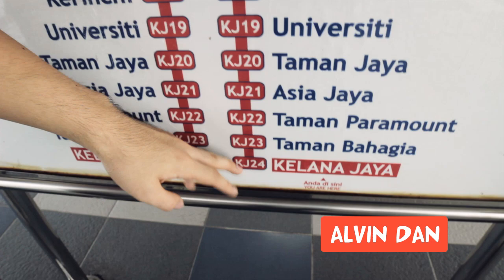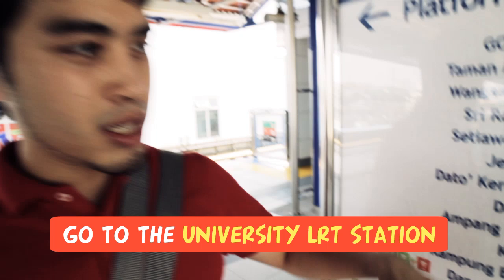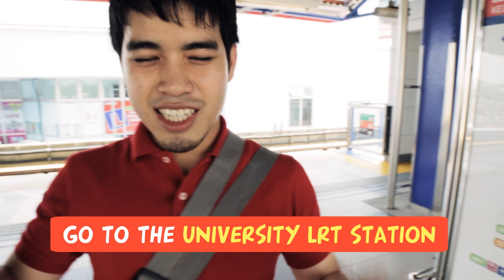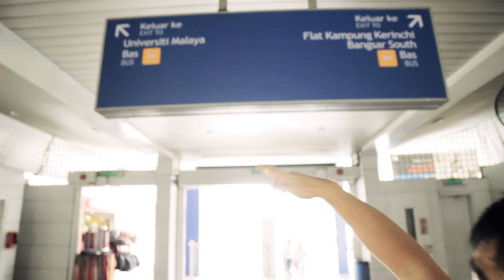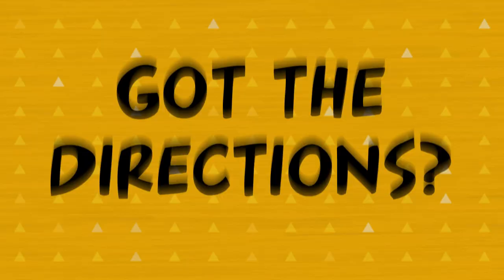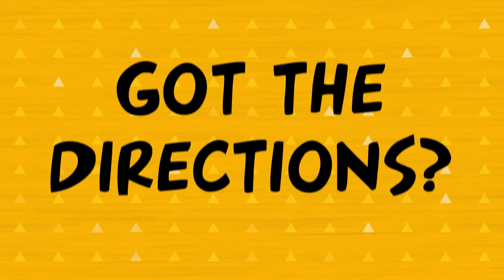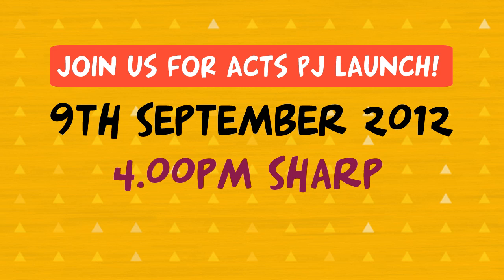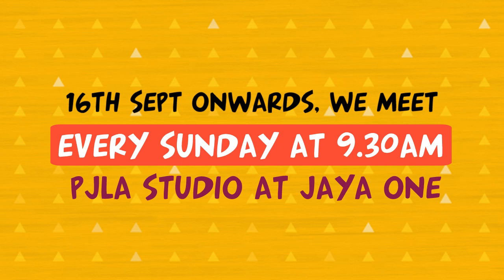Acts PJ - How to get to PJLA?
Here's the directions on how to get to PJLA @ Jaya One for our Acts PJ Launch Service.

Acts PJ Launch Service
Date:          9th September 2012
Time:          4.00pm
Venue:        PJ Live Arts Theatre

Acts PJ - Sunday Services
23rd September 2012 onwards
Time:            9.30am
Venue:          PJ Live Arts Studio on 2